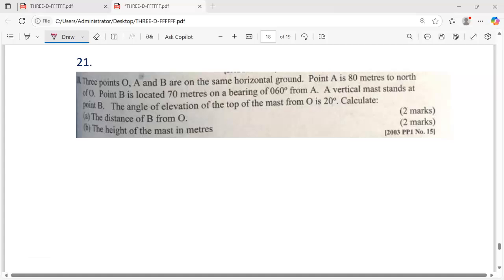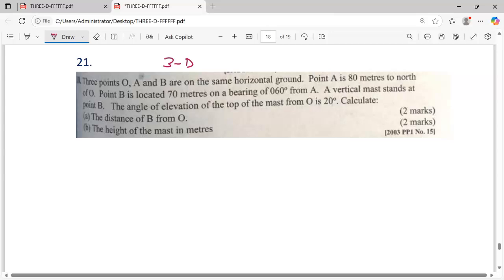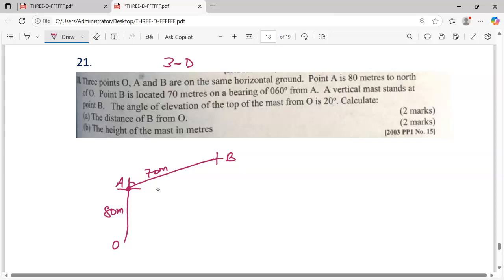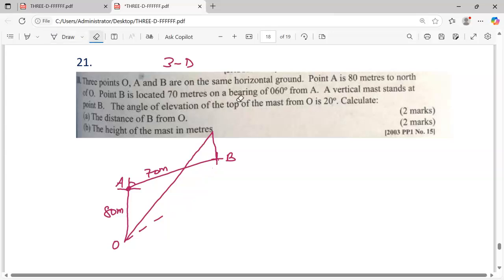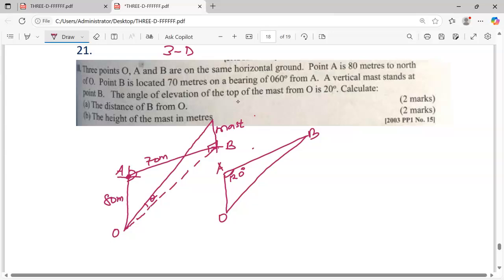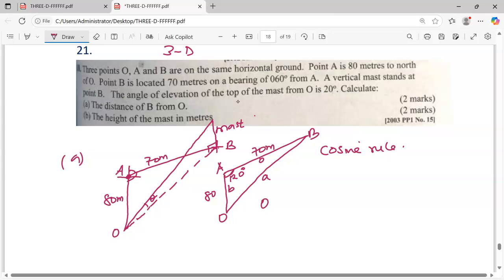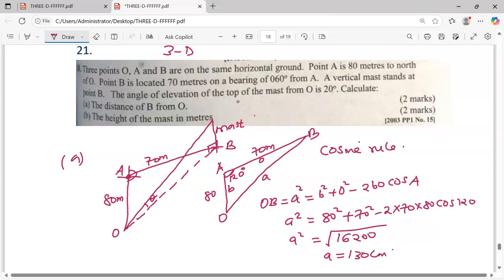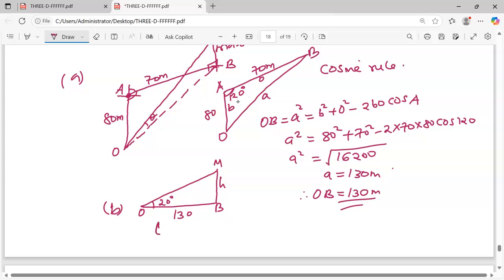Three Dimensional Geometry. Kcse2003 .Form 4 Mathematics